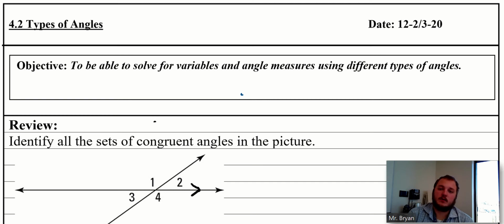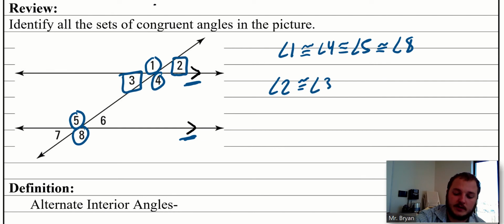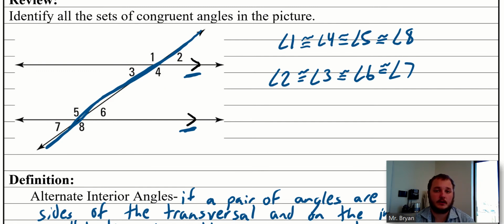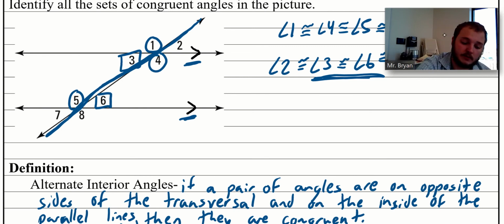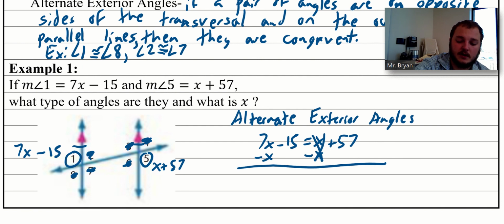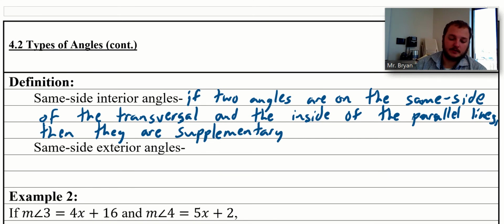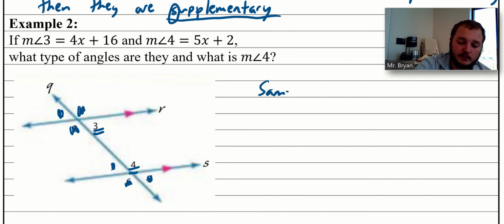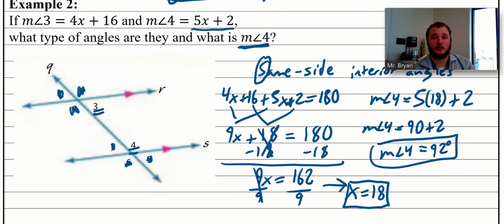4.2 Geometry Notes